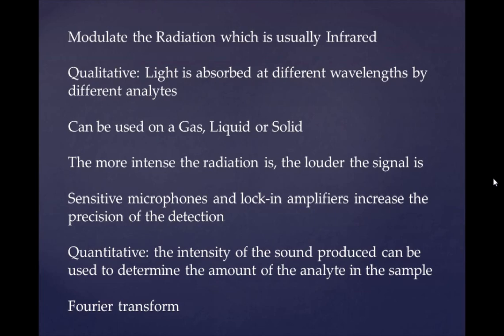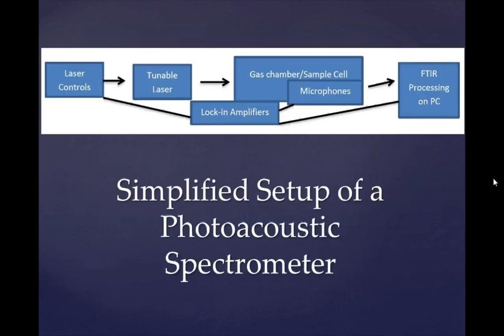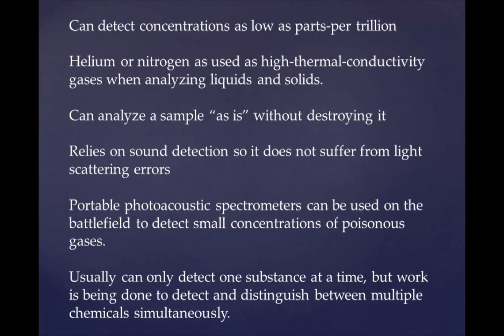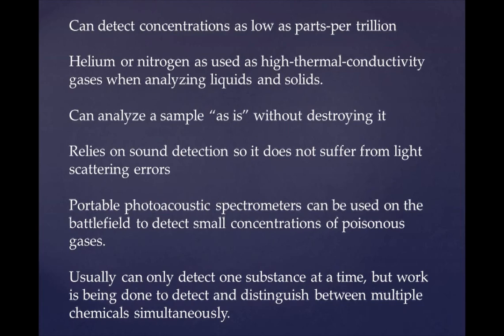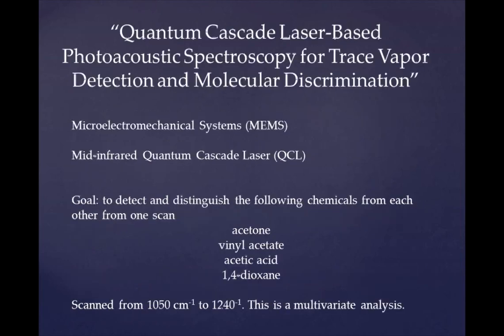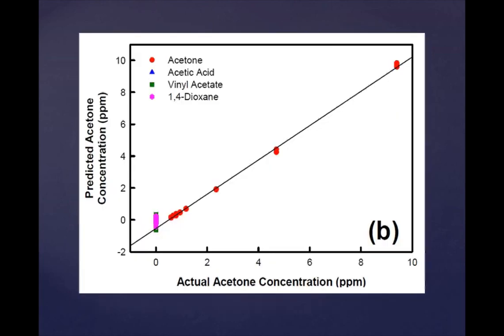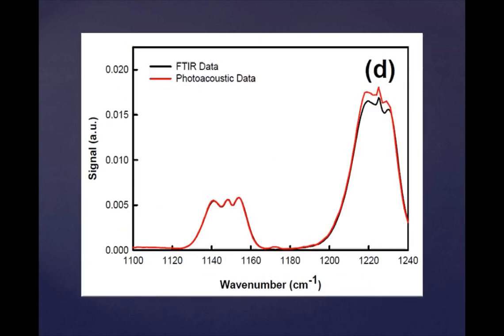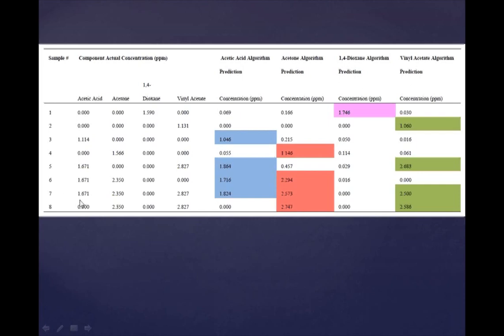Photoacoustic Spectroscopy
This was a project for Instrumental Analysis CHEM 4241 Fall 2012. Photoacoustic Spectroscopy takes advantage of the photoacoustic effect. Qualitative information can be determined from the wavelength of light absorbed, and quantitative information can be determined based on the intensity of the sound made.